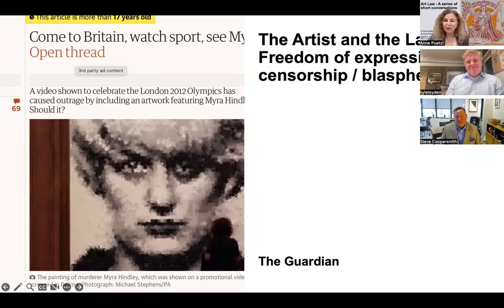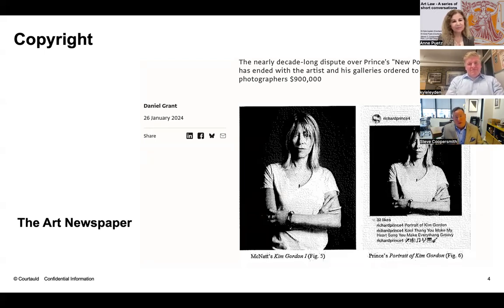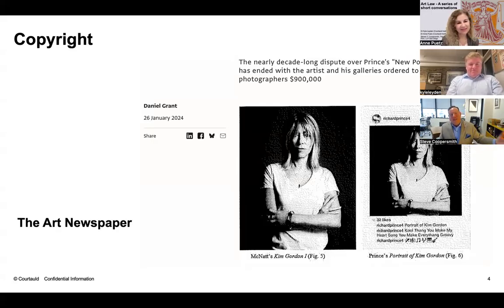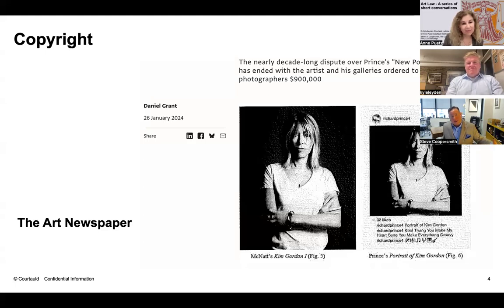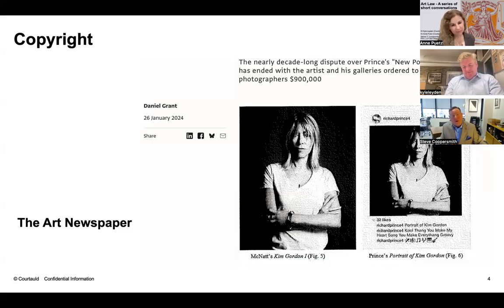Art Law | Episode 2 - The Artist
The Artist and the Law: Rights and Responsibilities. In this session, we covered freedom of expression, copyright, moral rights, resale rights, and more.

Visit the playlist for a series of 6 short conversations on art and the law, with leading art lawyer Steven Coopersmith (The Coopersmith Law firm, San Diego), Lecturer in Architectural History and barrister Dr Kyle Leyden, and Head of Short Courses Dr Anne Puetz (both Courtauld Institute).

For Courtauld students interested in art world careers and anyone intrigued by the operations of the art world!